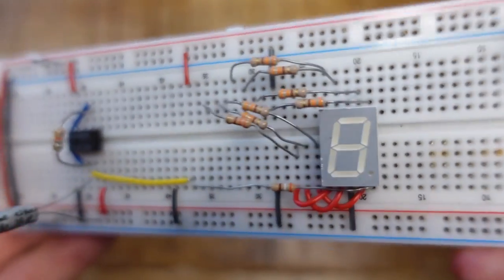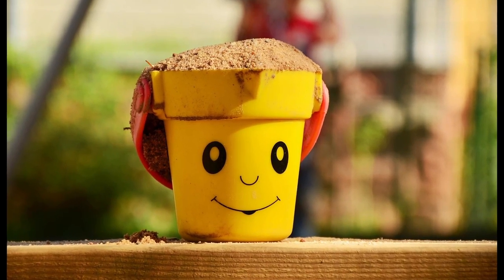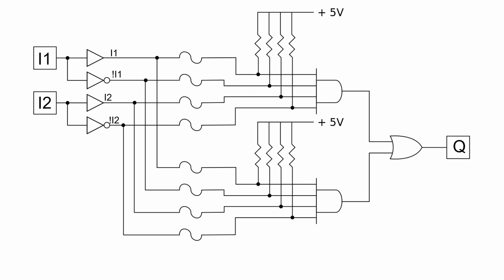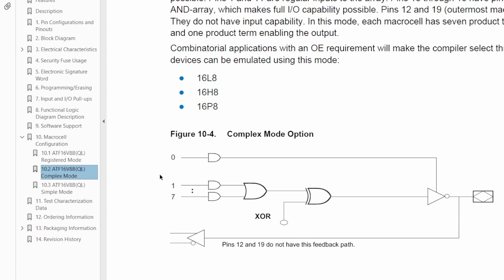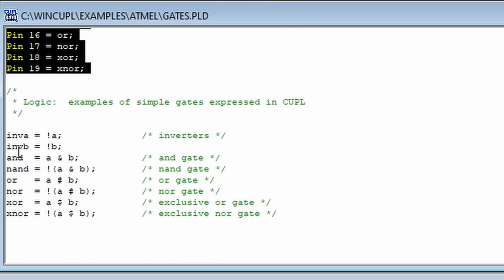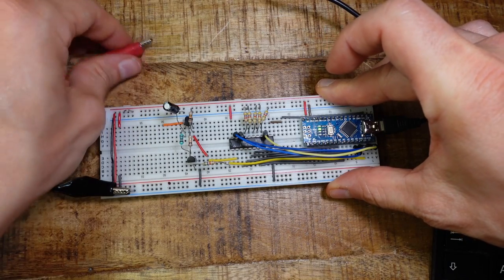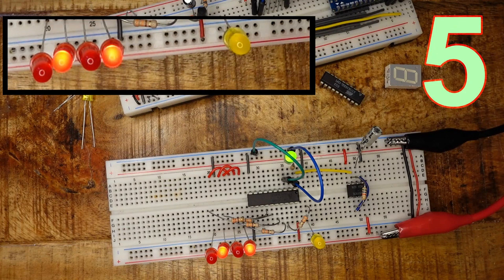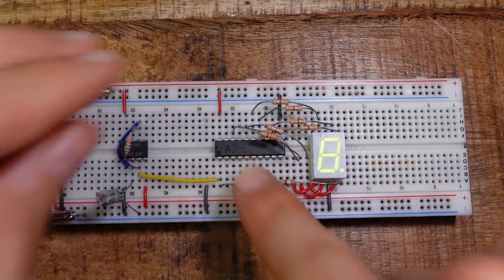Make Your Own Microchips!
Have you ever been missing a desperately needed logic chip? In this video I show a way that can help you out.

00:00 - Start
00:56 - Programmable Logic Devices (PLD)
01:36 - Generic Array Logic (GAL)
02:40 - GAL16V8 and Atmel ATF16V8
03:02 - Principle of the GAL: Fuse Map
04:38 - Output Logic
05:34 - The JDEC File Format
05:58 - WinCUPL
07:01 - Burning the GAL with Afterburner
07:23 - The Circuit
08:43 - Programming the 16V8
09:51 - Making a 7-Segment counter